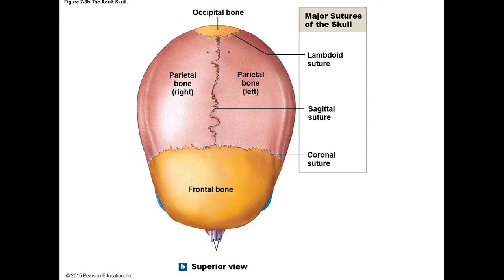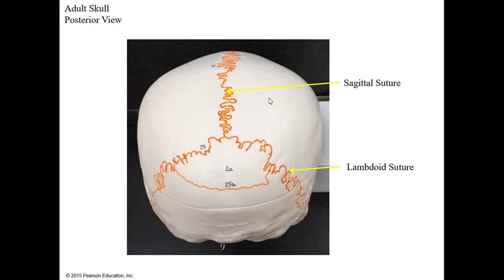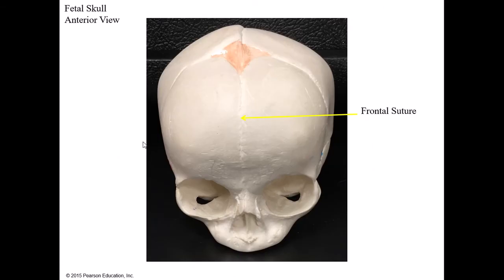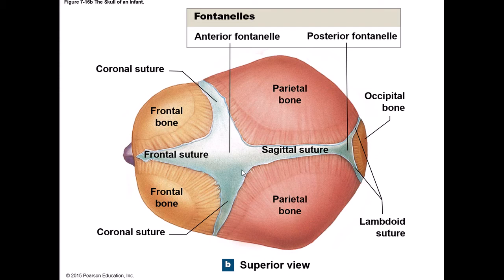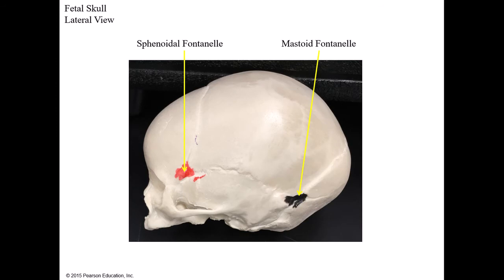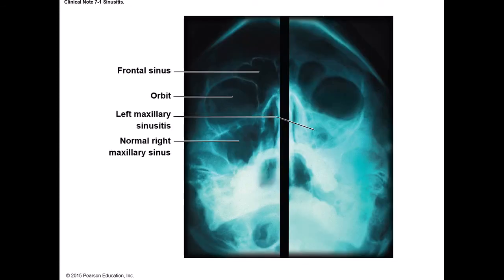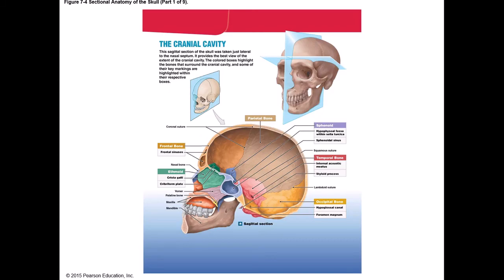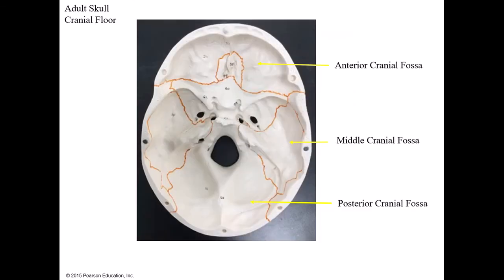PowerPoint Sutures and Fontanelles